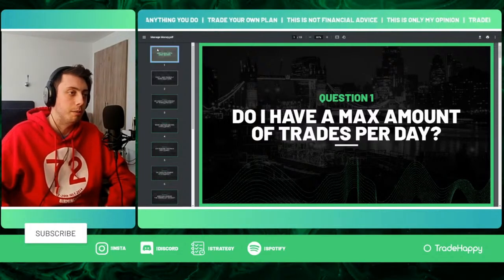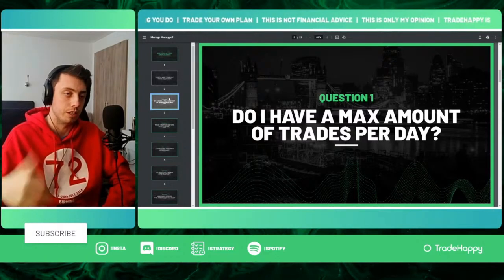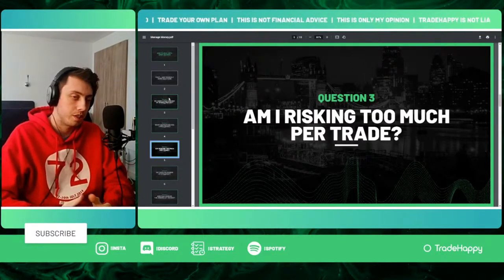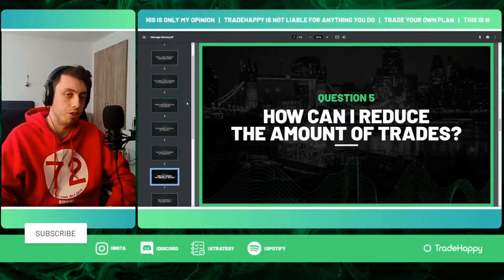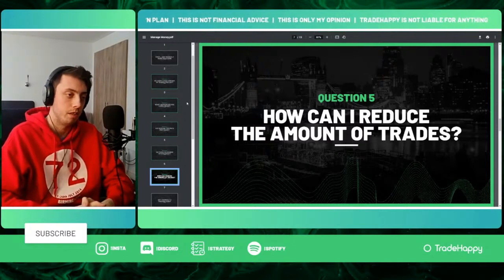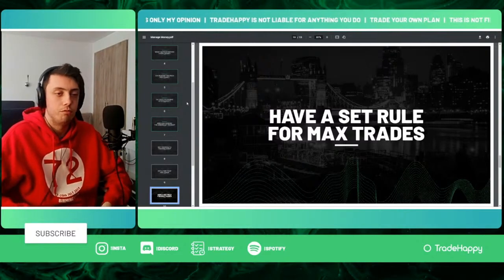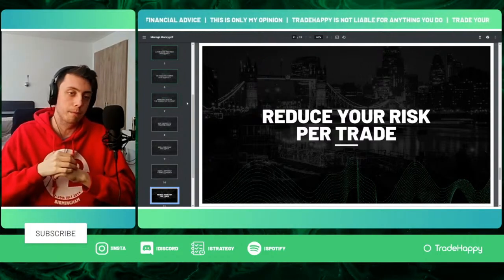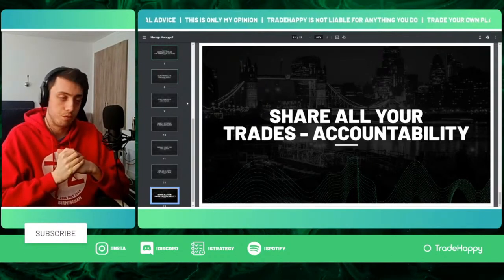How To Stop Over Trading In The Forex Market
How to stop over trading and making the same trading mistakes. TradeHappy shows Forex traders how to stop emotional trading and making the same mistake of over trading and blowing accounts.

Multiple Forex traders talk about trading for prop firms in the UK. Throughout 2020 and 2021 multiple Forex trading prop firms have emerged. TradeHappy is now offering 7 figures for Forex traders to trade. Bridging the gap between retail prop traders and institutional traders.

🤑Learn how to become a consistently profitable and happy trader. We post daily Forex trading videos and have a Discord community of traders from around the world. We post trading tips, tricks, videos and more!►🧠

Timestamps
0:00 Intro
10:00 Start of the video